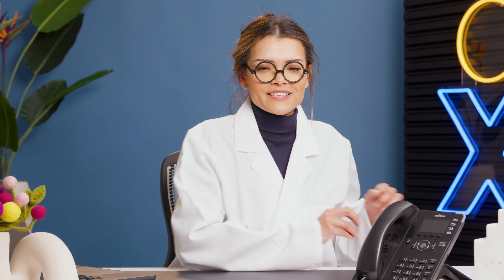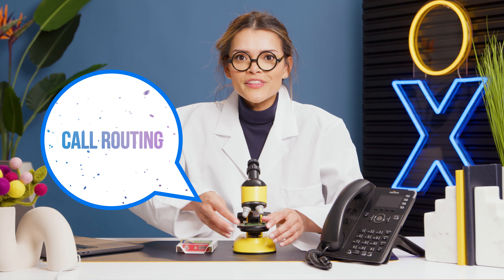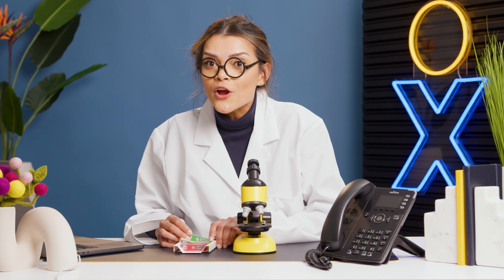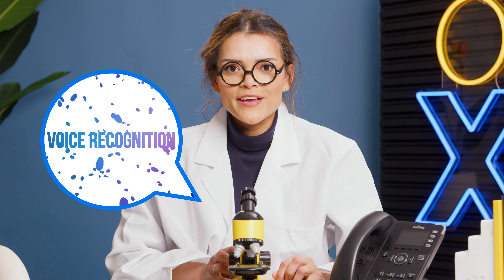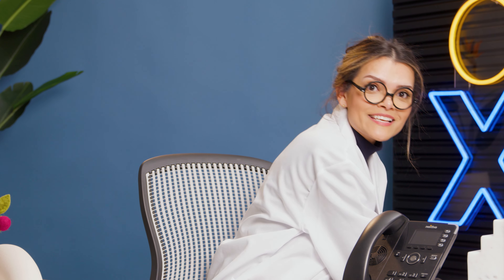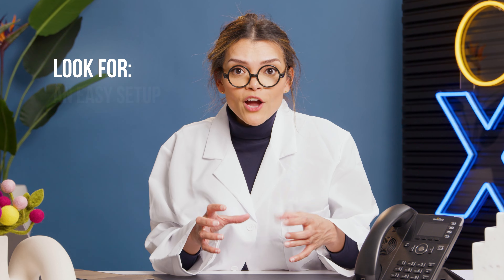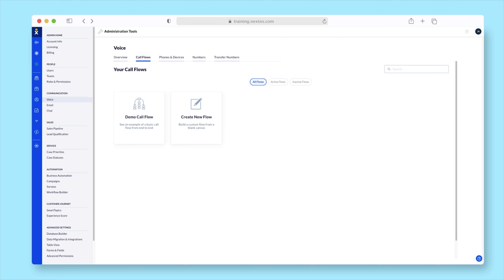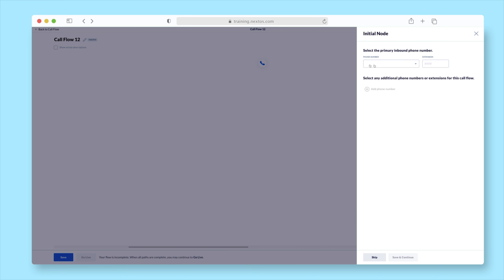Understanding IVR Systems: Benefits, Features, and Setup Explained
🔬📞 We're unraveling the complexities of call flows, call routing, and how IVR systems can revolutionize your business communications. 🌟

🎥 In this video:
What is an IVR? 🤔: Discover the basics of Interactive Voice Response systems.
Benefits for Businesses and Customers: How IVRs enhance customer service and operational efficiency.
Key Features of IVR Systems 🔍: Explore must-have features like voice recognition, call routing, and custom greetings.
Choosing the Right IVR for Your Business ✔️: Tips on what to look for in an ideal IVR system.
Setting Up a Simple Call Flow 📈: A step-by-step guide to implementing an IVR call flow with Nextiva.
Fun Experiments and Insights 🥼: Join us for a unique, science-themed exploration of IVRs.

🔗 Links:
IVA Video: Interactive Virtual Agent (IVA) Explained for Beginners

☆ Credits:
GIF of a confused dog titled 'Rigley Beans' by moodman, available on GIPHY

00:00 Introduction
00:35 What Are IVRs?
02:11 How They’re Beneficial to Companies and Customers
02:49 Key Features
04:00 How to Choose the Right One for Your Business
04:36 How to Set up a Simple Call Flow